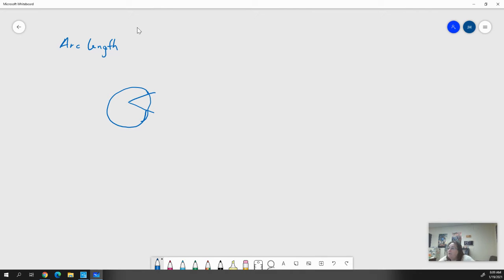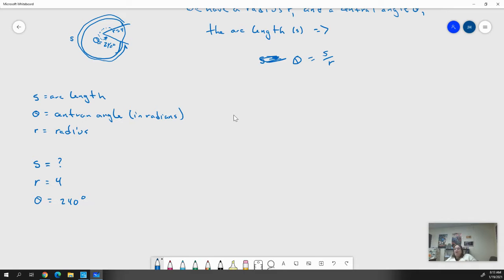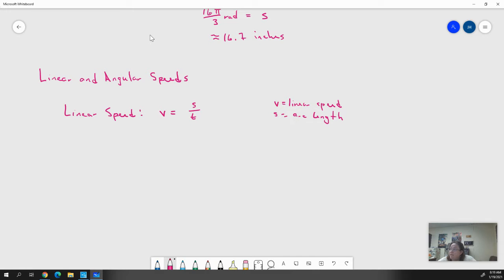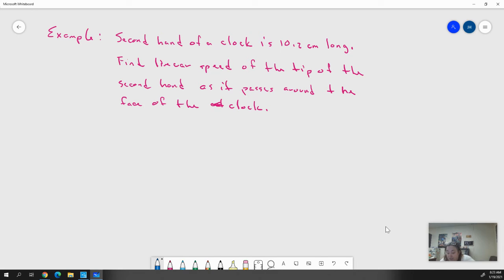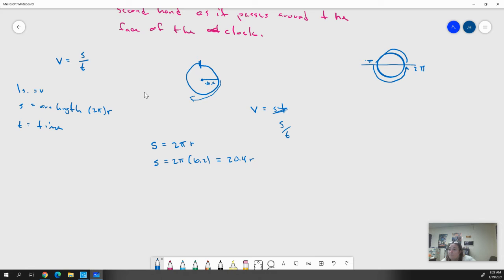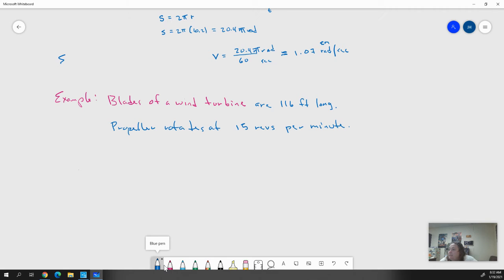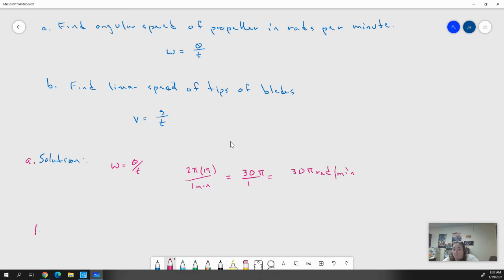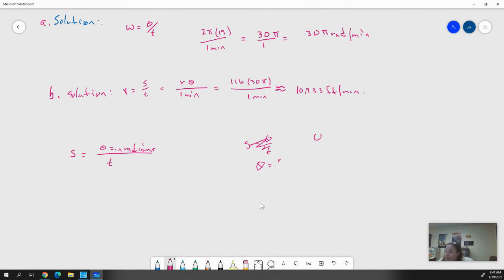PC: 1/19/2020 in class lesson